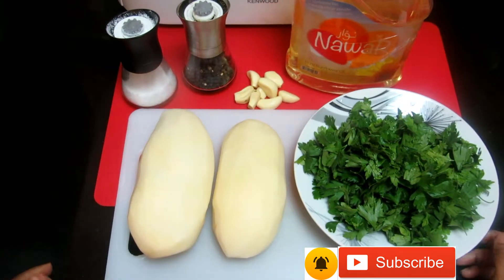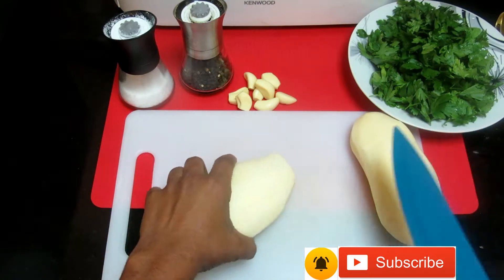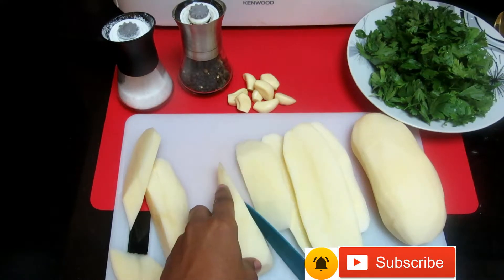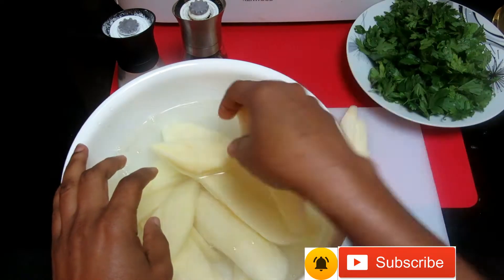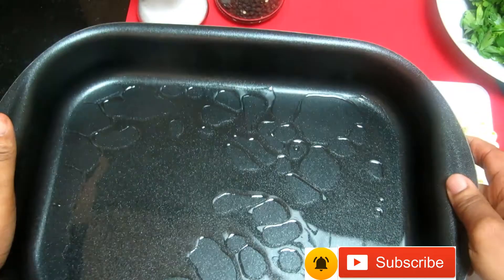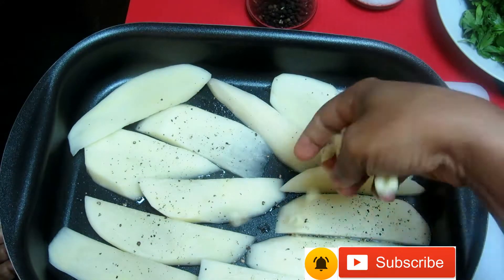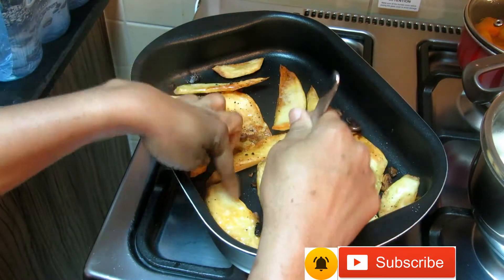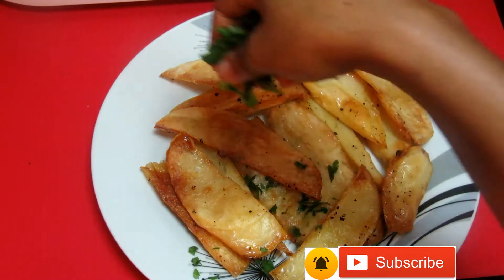How to Make Crispy Roasted Garlic Potato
Hi guys, today I'm going to show you how to make tasty Crispy Roasted Garlic Potato.